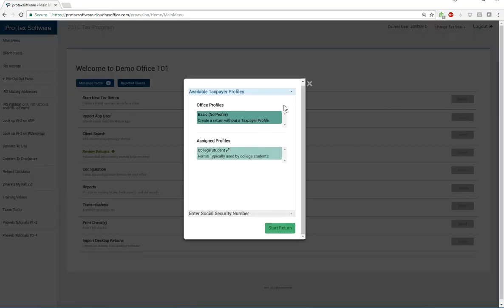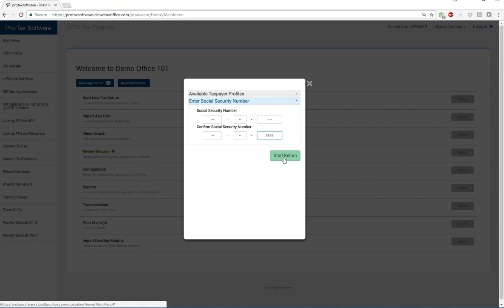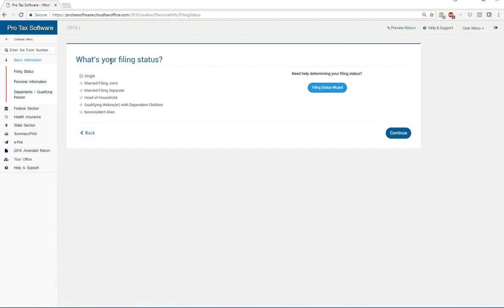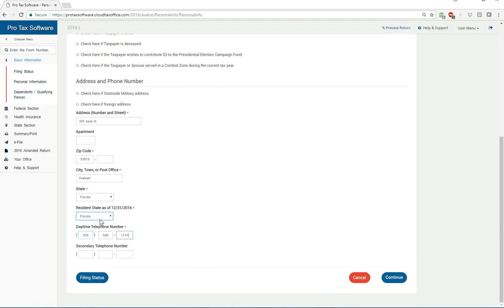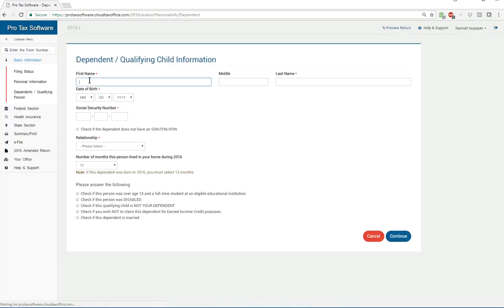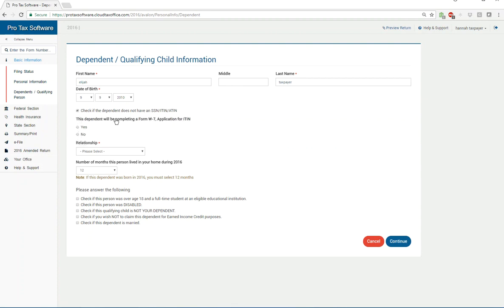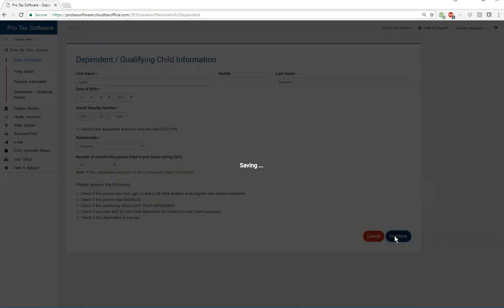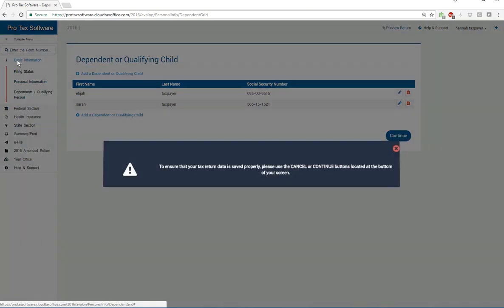Start New Return Basic Data Entry